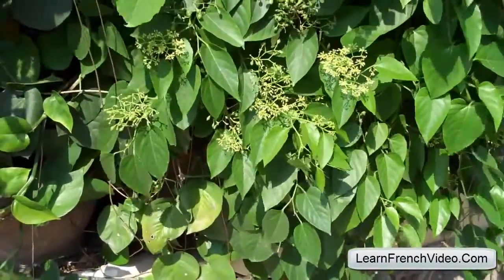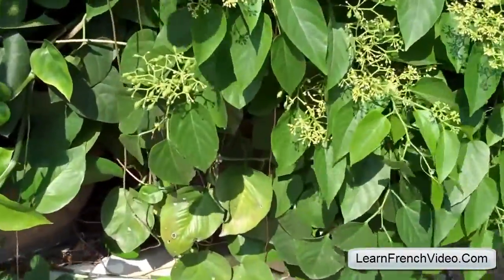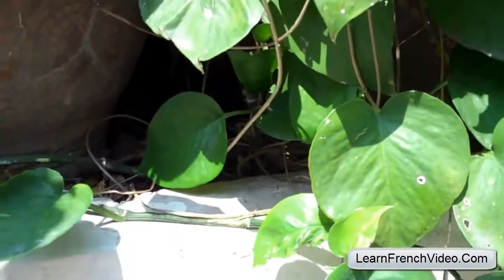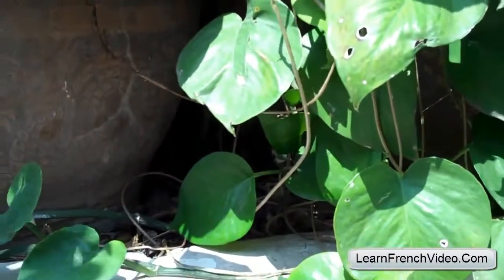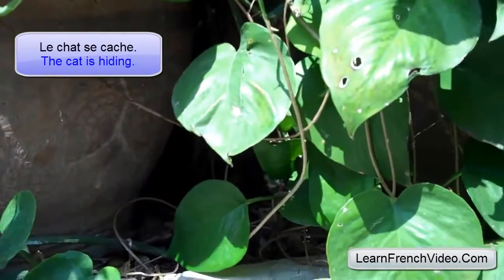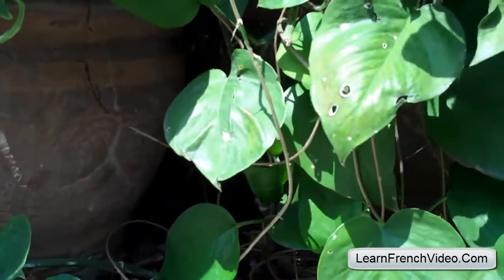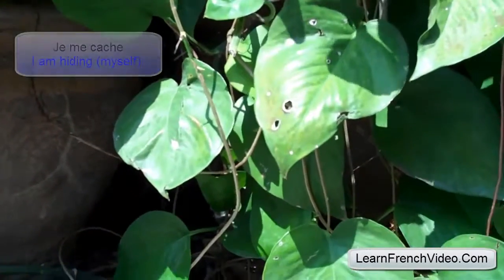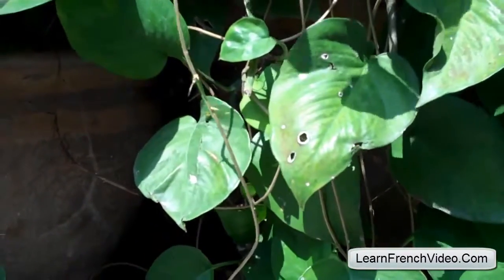To Hide In French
Learn the word for to hide in French. For To Hide you say, cacher. However, for to hide one's self you need to say, se